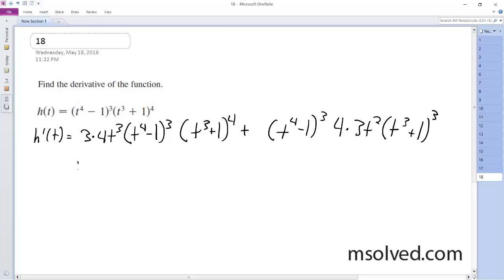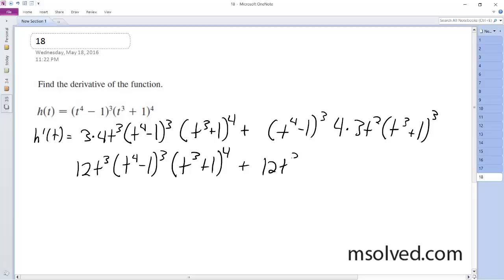h(t) = (t^4 - 1)^3 (t^3 + 1)^4, Find the derivative of the function.